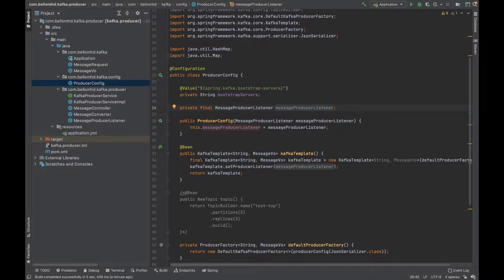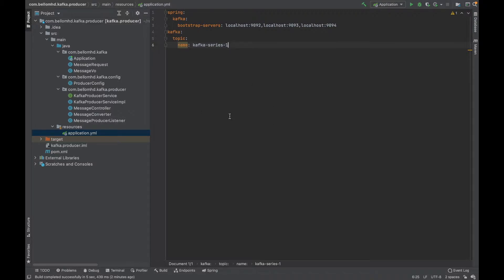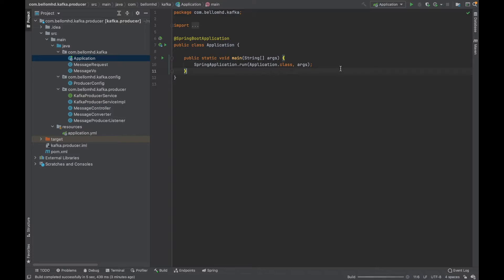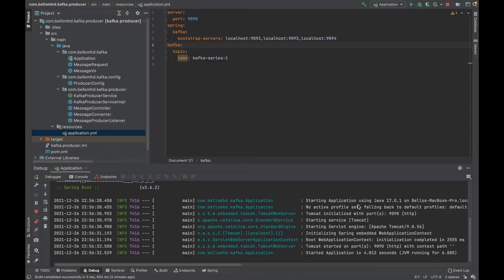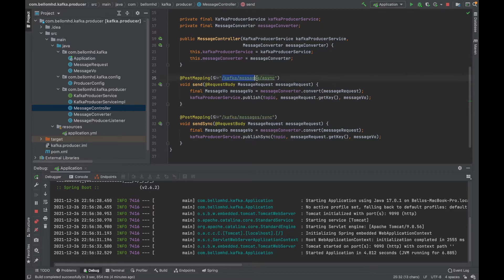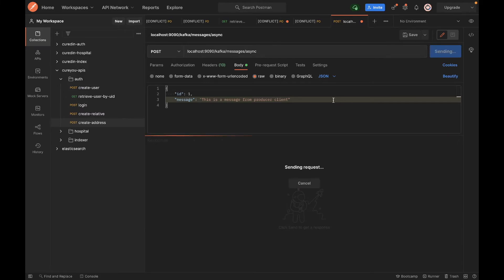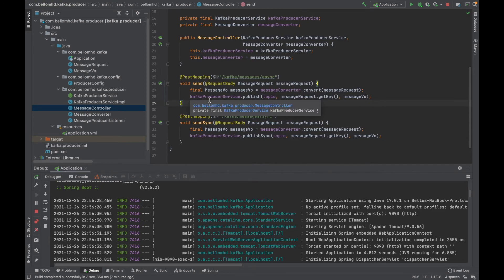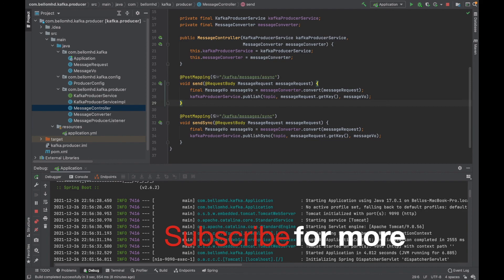How to Write Apache Kafka Producer Client Using Spring Boot and Spring Kafka (Testing Producer) 11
In this video, we use the Kafka producer client we wrote to test sending messages to Kafka broker.